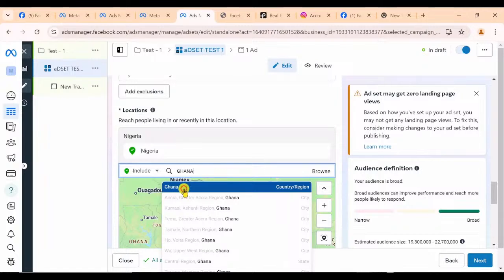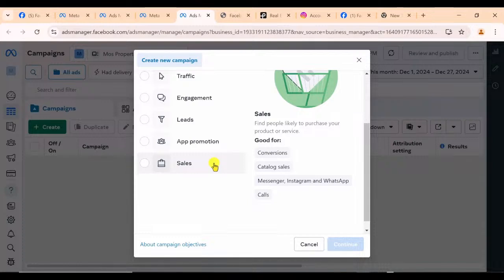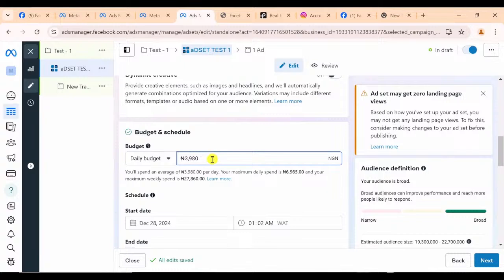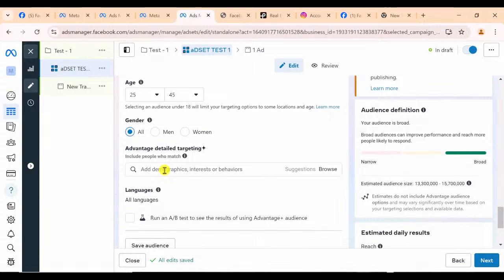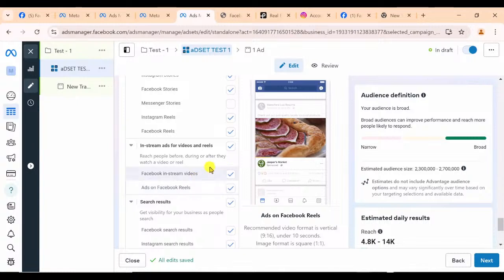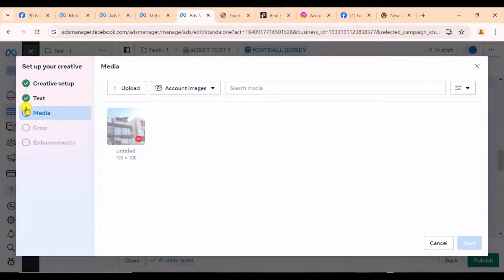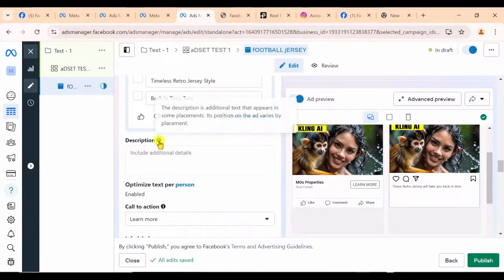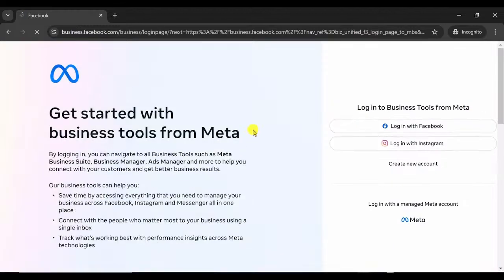New Facebook ADs Tutorial for Beginners.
In this video, I’ll walk you through *The BEST Facebook Ads Tutorial for 2025 Beginners - Full Slow Guide*. If you’re new to Facebook Ads and want a clear, step-by-step approach to creating successful campaigns, this is the perfect place to start. Watch as I simplify every step to help you master Facebook Ads in 2025 with ease!